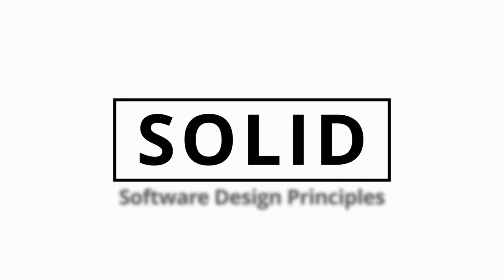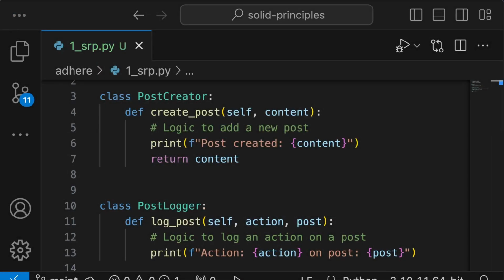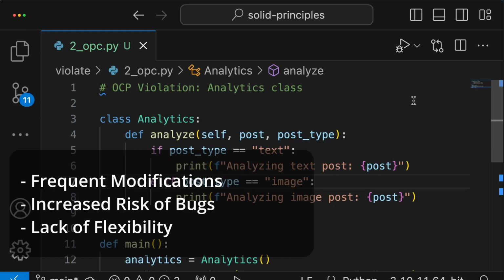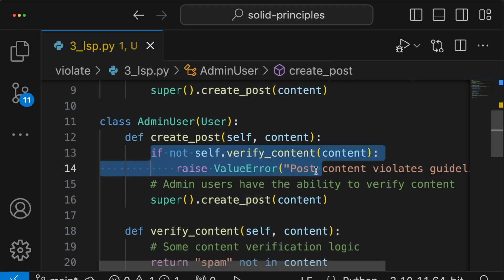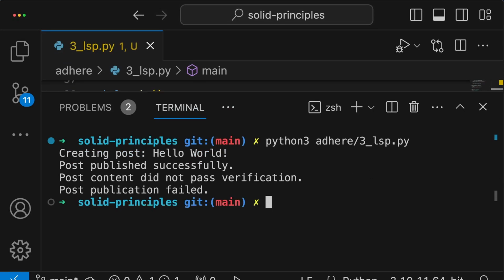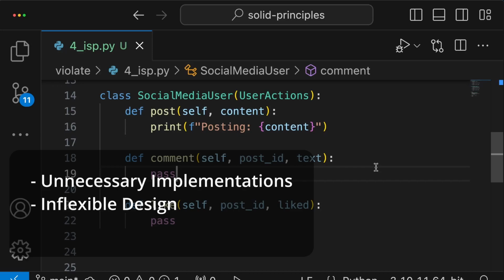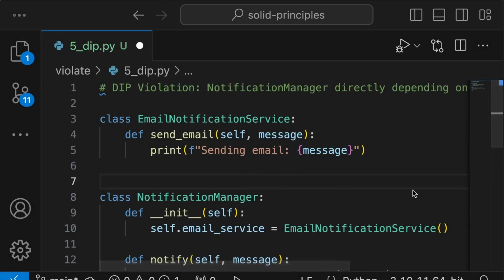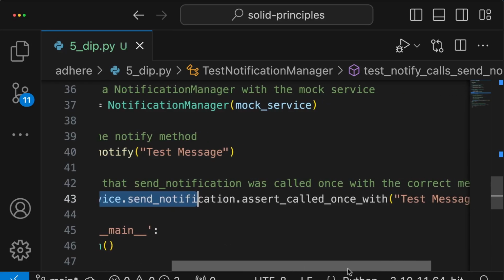SOLID Principles explained | Python example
👨‍💻 About This Tutorial:
Welcome to our comprehensive guide on the SOLID design patterns in Object-Oriented Programming! In this tutorial, we delve deep into the core concepts of SOLID: Single Responsibility, Open/Closed, Liskov Substitution, Interface Segregation, and Dependency Inversion.

🔍 What You'll Learn:
- Understanding the importance of each SOLID principle
- Practical examples demonstrating SOLID in action
- Tips on implementing these principles in your coding projects
- How SOLID principles lead to more maintainable and scalable code

📚 Chapter Breakdown:
0:00 - Introduction to SOLID Principles
0:33 - Single Responsibility Principle
2:55 - Open/Closed Principle
5:37 - Liskov Substitution Principle
9:55 - Interface Segregation Principle
12:44 - Dependency Inversion Principle
15:16 - Recap

Your feedback is invaluable to us. Follow us on X

❓ Have Questions?
Feel free to drop your queries in the comments below.